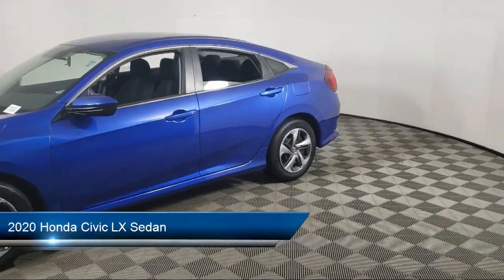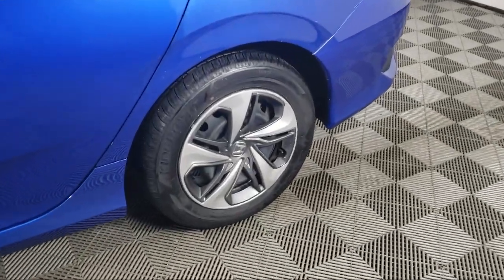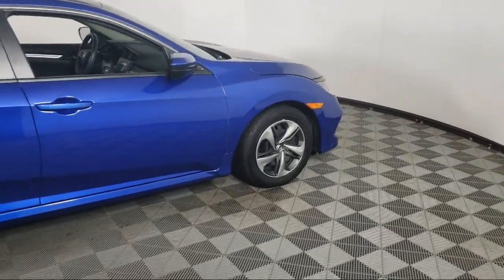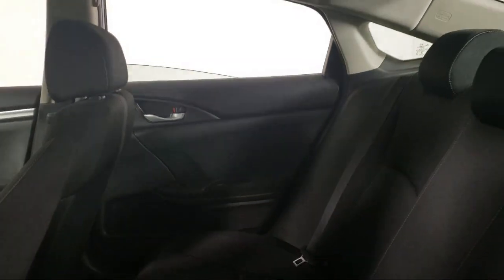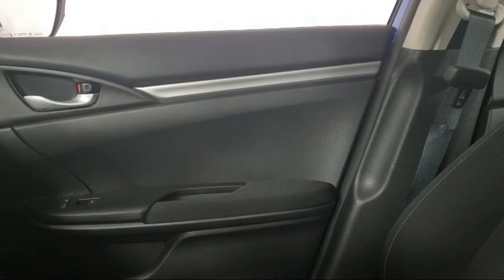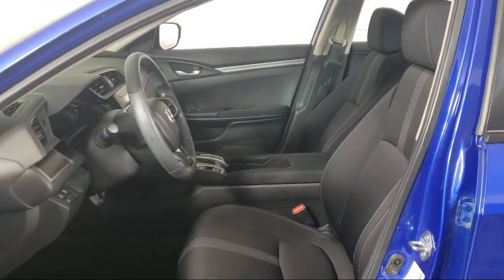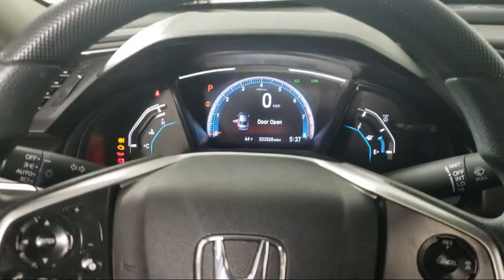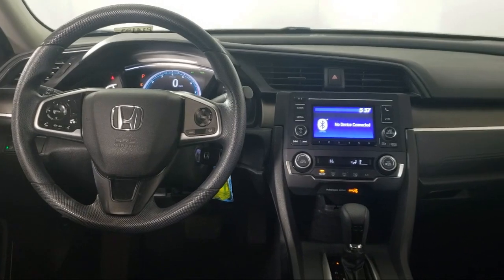2020 Honda Civic LX Sedan Inver Grove Heights St. Paul Minneapolis Woodbury Burnsville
2020 Honda Civic LX Sedan Stock Number: P14193 Vin:2HGFC2F68LH596159.